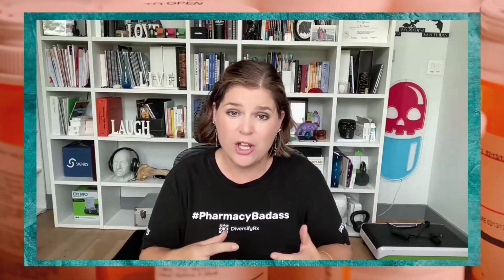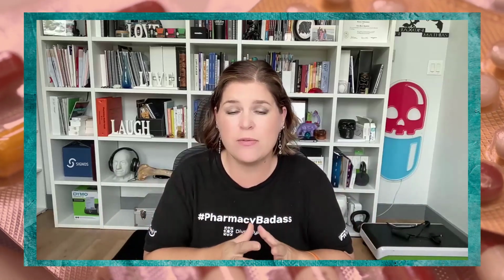The Pharmacy Cash Flow KPIs You Need to Track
In this episode of "Becoming a Pharmacy Badass," Dr. Lisa Faast uncovers the secret to improving cash flow in your pharmacy by focusing on three essential key performance indicators (KPIs): payroll ratio, inventory turns, and operational expenses. 🎙️

While these metrics might seem simple, Dr. Faast highlights that effectively implementing them requires tough decisions and a deep understanding of your pharmacy’s financial operations. She offers valuable resources and support to help pharmacy owners achieve positive cash flow and long-term success.

Timestamp:
0:00 Introduction
0:59 Payroll Ratio: The First Critical KPI
2:05 Inventory Turns: The Second Critical KPI
3:51 Operational Expenses: The Third Critical KPI
4:58 Resources and Support for Pharmacy Owners